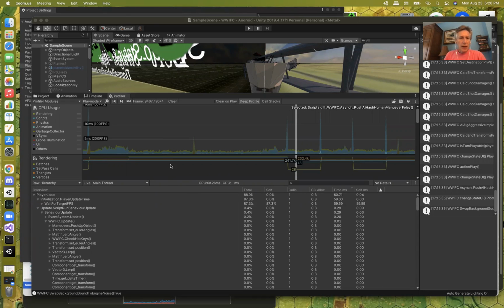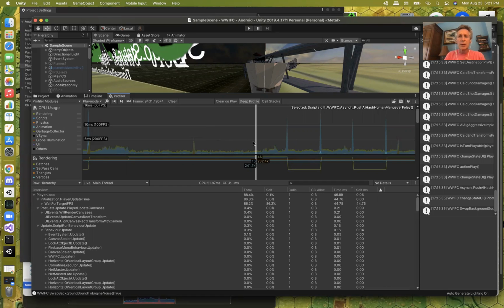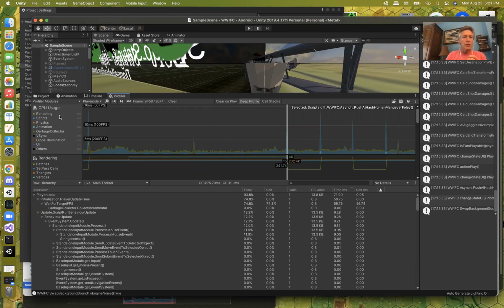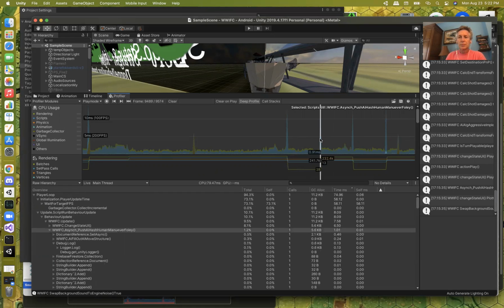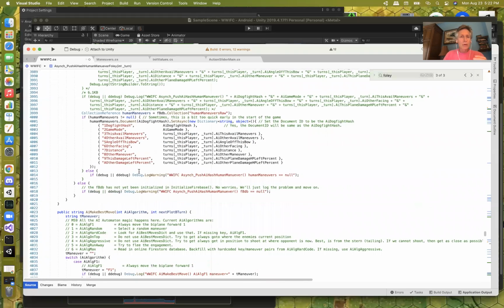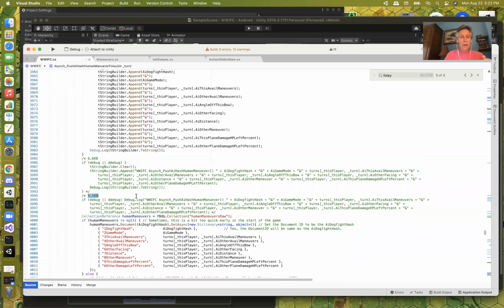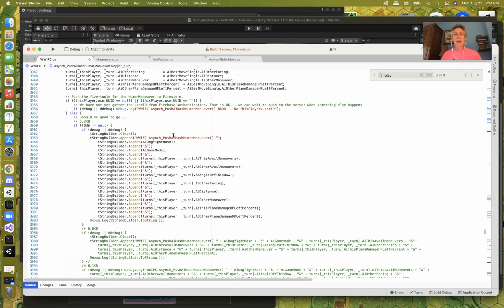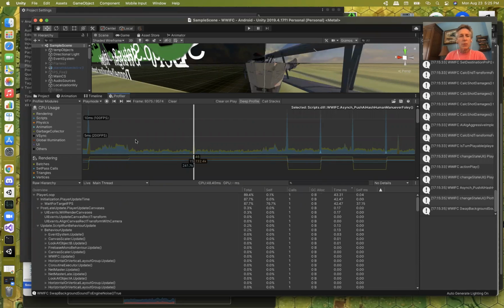WWIFC Performance Garbage Collection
World War I Flying Circus (WWIFC) is a turn-based WWI biplane dogfight game with an ingenious asynchronous plot and simultaneous play system. This short video highlights a small performance enhancement that helped cut back on the CPU utilization in WWIFC.